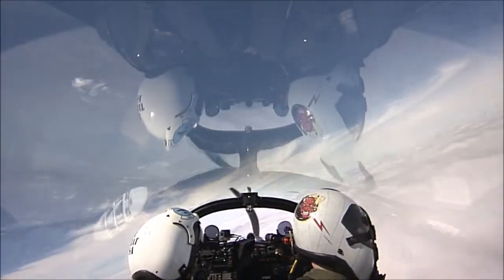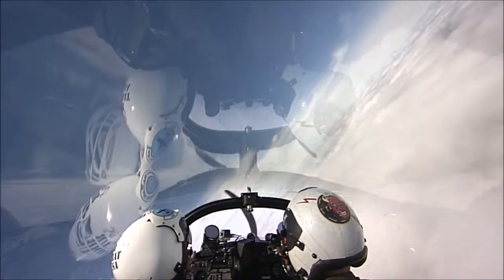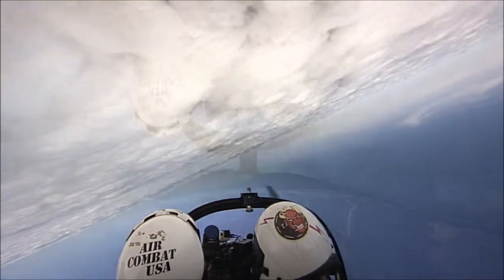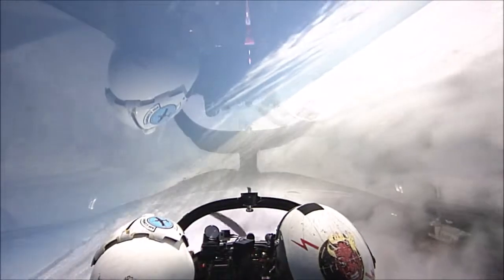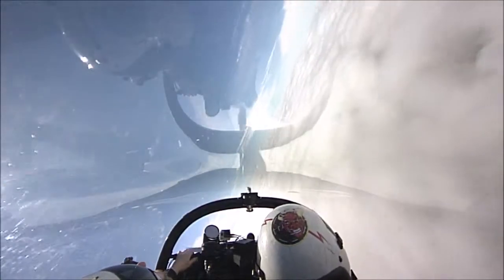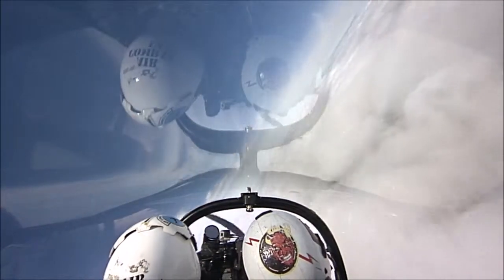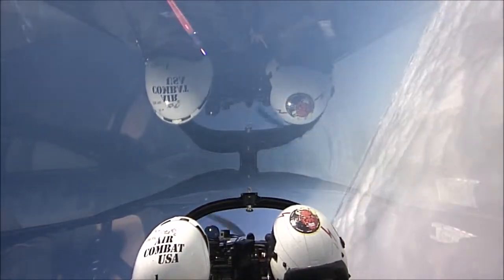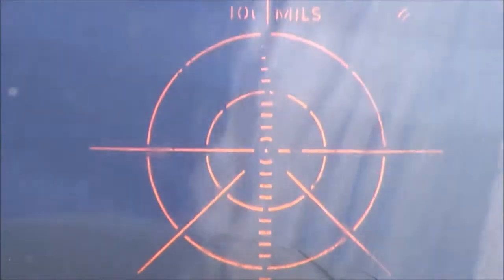Air Combat Dogfight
Air Combat dogfight in the Marchetti SF260.